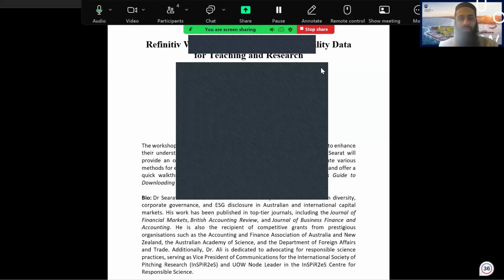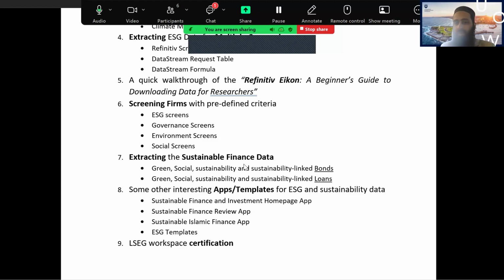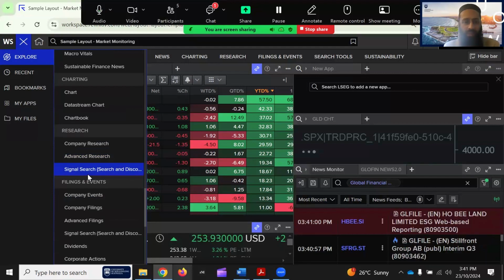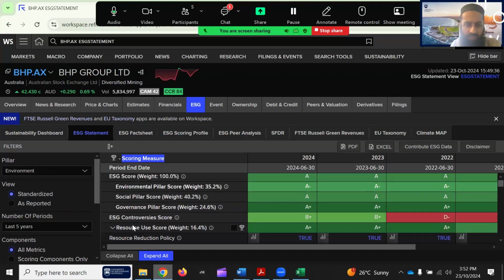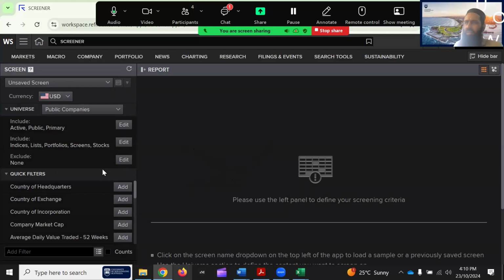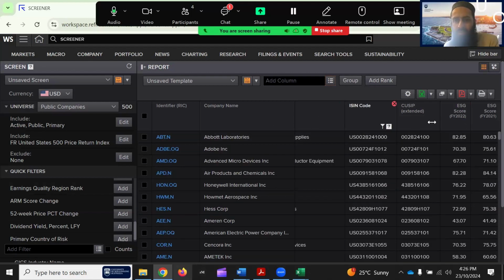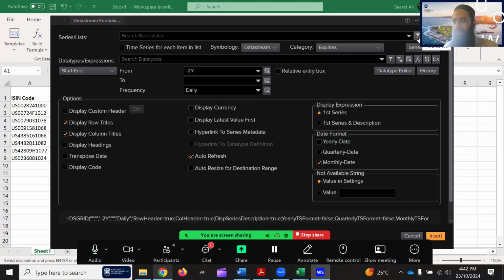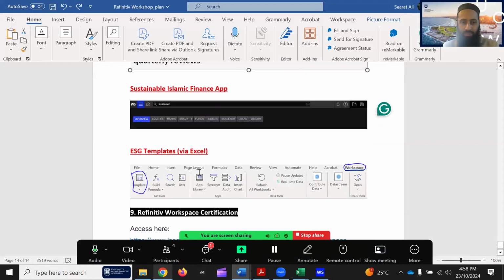Introduction to Refinitiv Eikon LSEG Workspace | Downloading ESG and Sustainability data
In this workshop, I will explore Refinitiv Workspace’s powerful ESG and sustainability data tools, which are tailored for academics, researchers, and students at the University of Queensland.

In this session, I cover:

1. An introduction to Refinitiv’s ESG data, including ESG scores, statement and factsheet views, and peer analysis tools.

2. Methods for extracting ESG data, whether for individual companies or across multiple firms, with tools like the Screener App and DataStream Request Table.

3. A quick walkthrough of my guide, “Refinitiv Eikon: A Beginner’s Guide to Downloading Data for Researchers,” to get you up to speed with data downloads.

4. How to work with sustainable finance data, including Green and Social Bonds and Loans.

5. Other essential tools like the Sustainable Finance and Investment Homepage App, ESG Templates, and Refinitiv Workspace certification info.

Tune in to expand your ESG data skills for research and teaching with practical steps and insights!